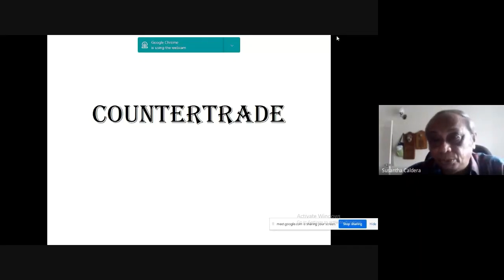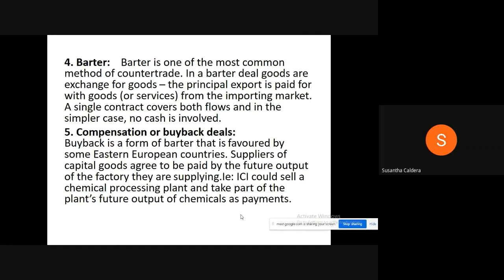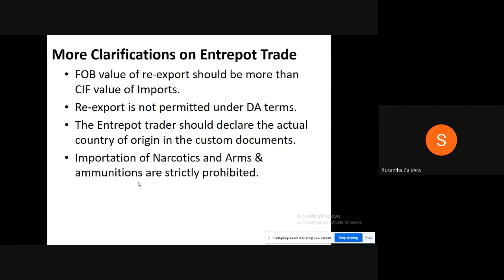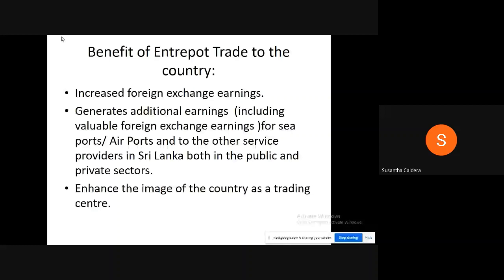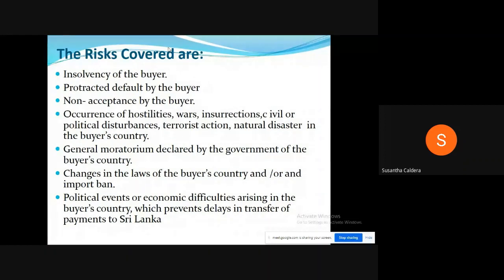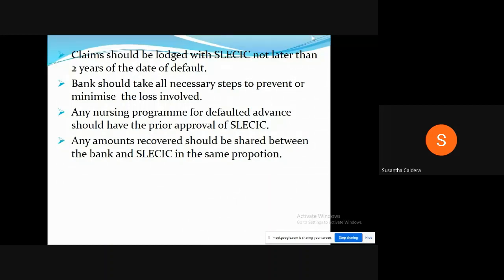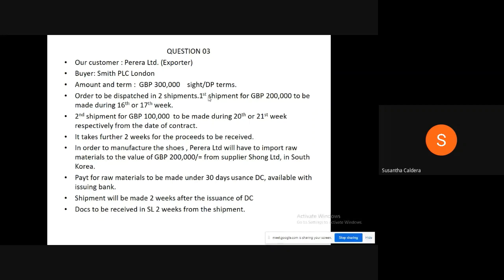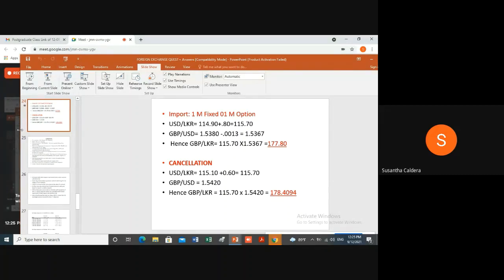PGEDBM 20 FTF 12 09 2021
Foreign Trade & Finance
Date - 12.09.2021